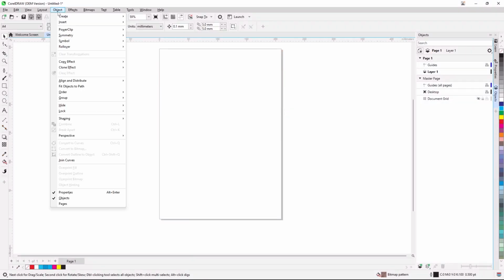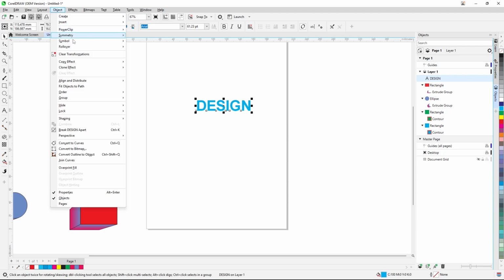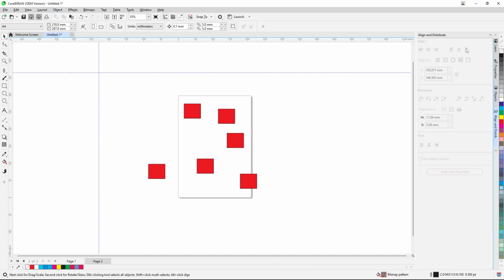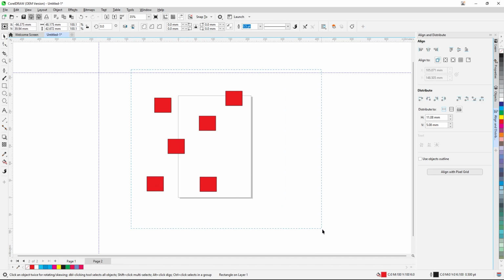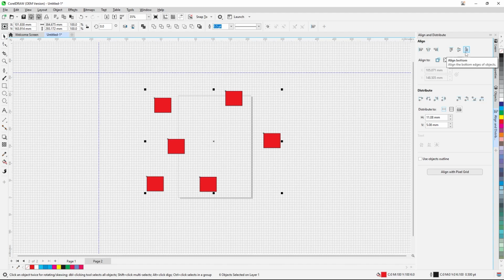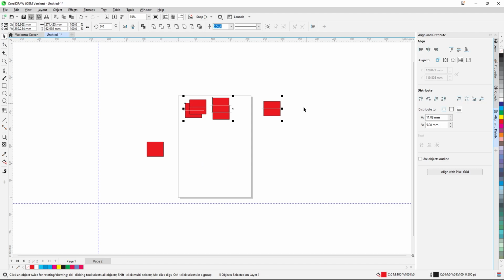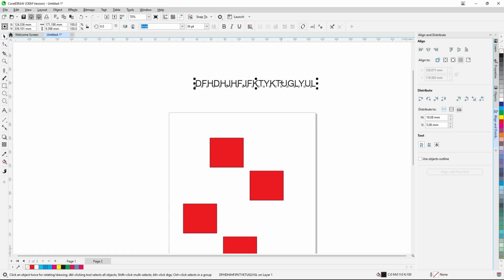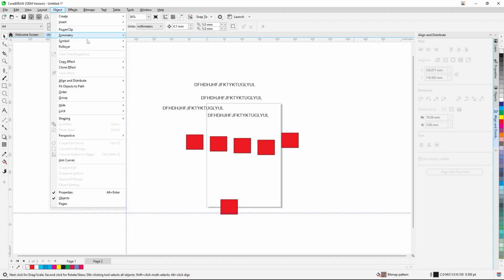coreldraw object menu part2 vectorart videos graphics printing